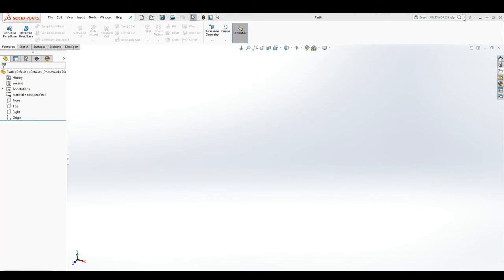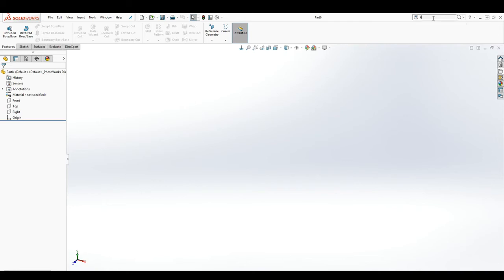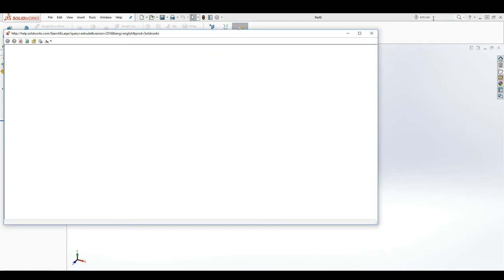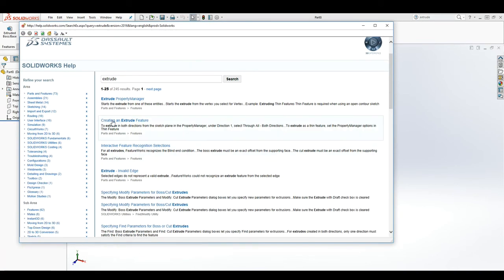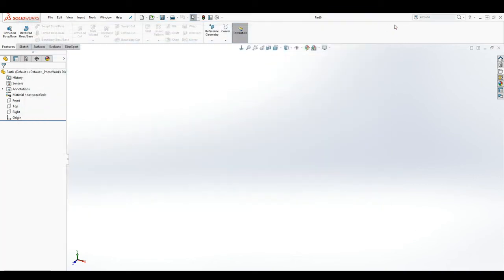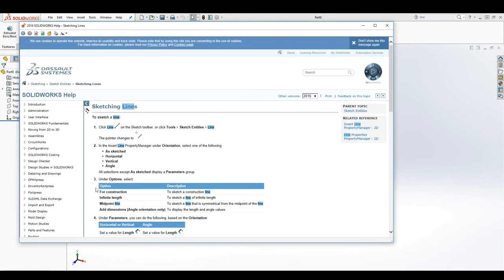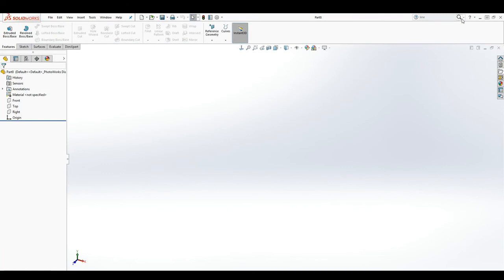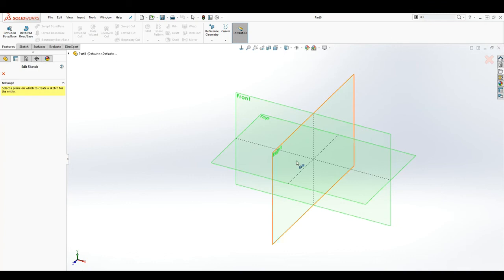SOLIDWORKS Part-14 Tips and How to Search For Help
Part-14 Tips and How to Search For Help